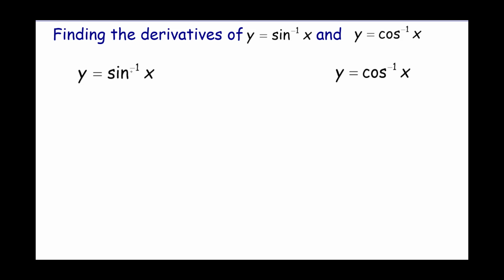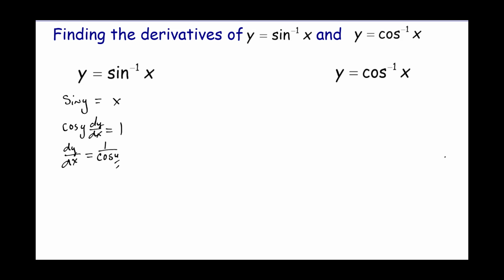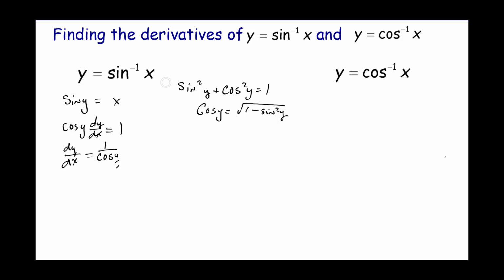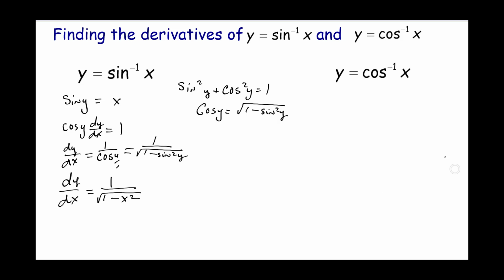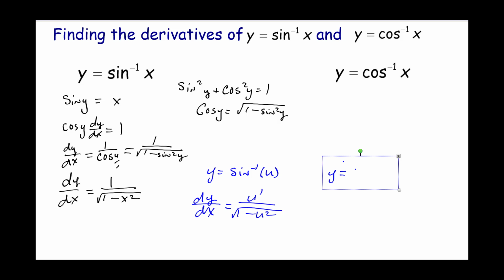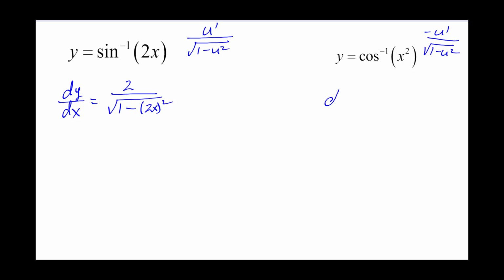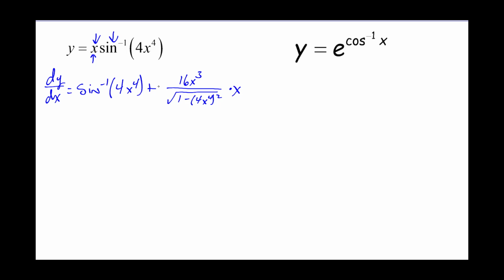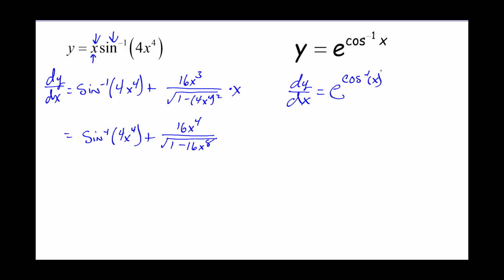Derivatives of the Inverse Sine and Cosine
This video derives the derivative of the inverse sine and inverse cosine and provides several examples of how to use it.